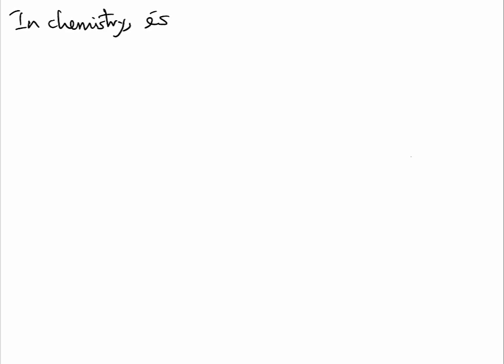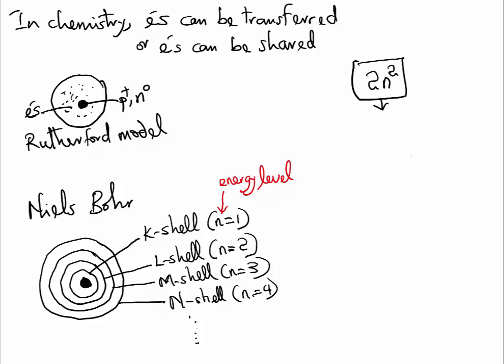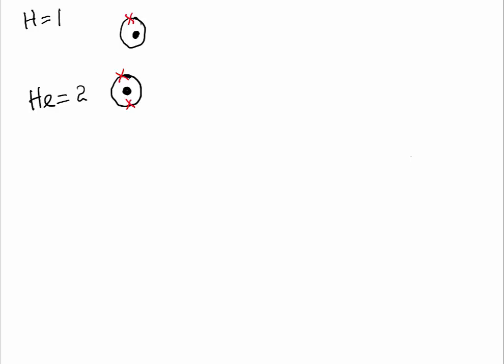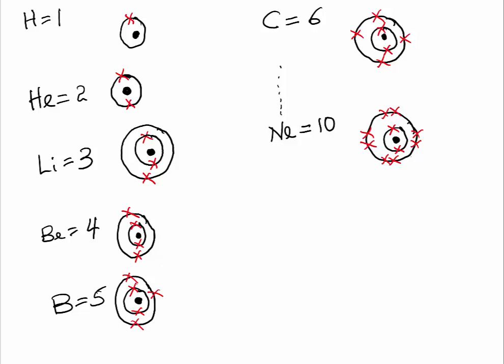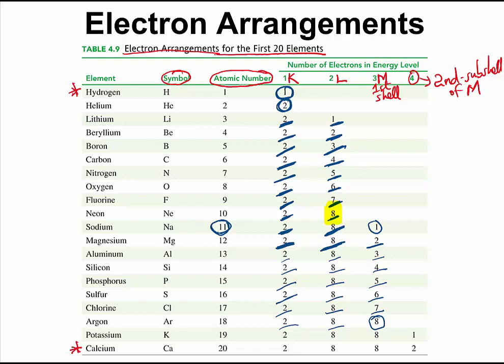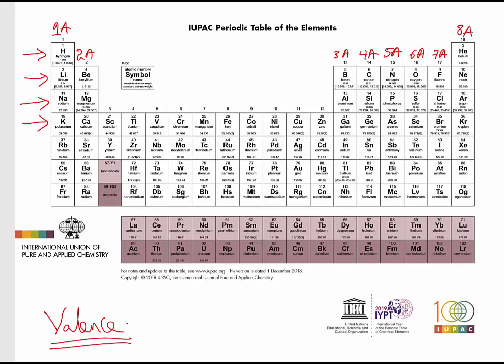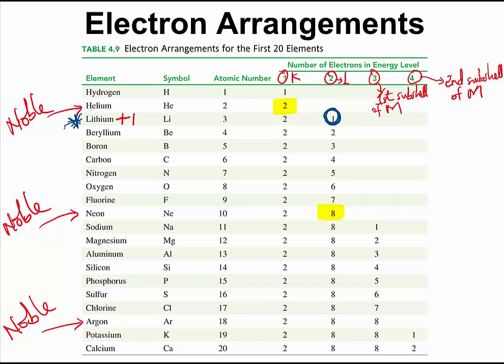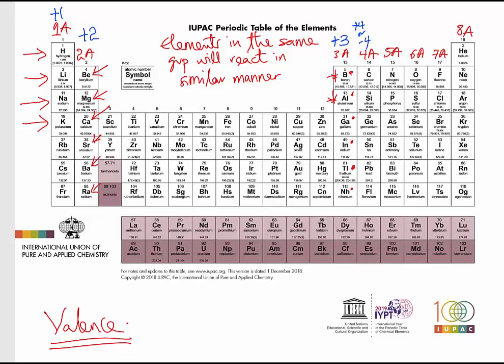Electronic Arrangements and Charges #9